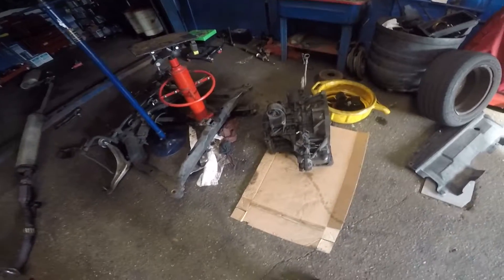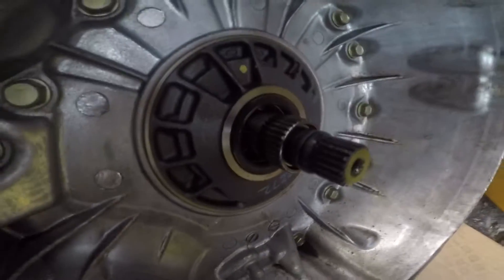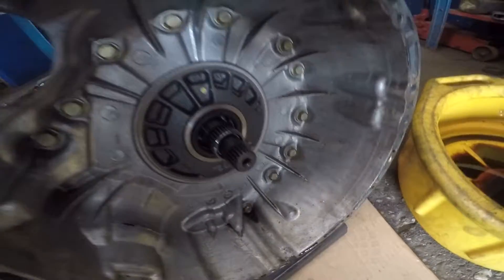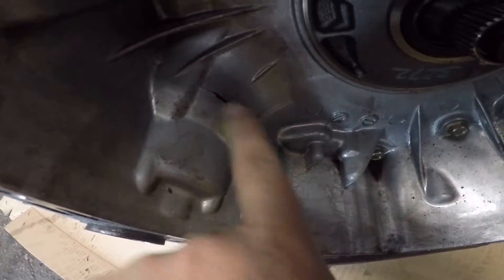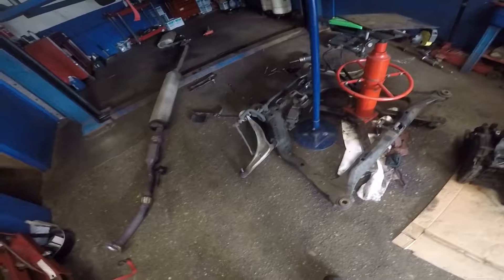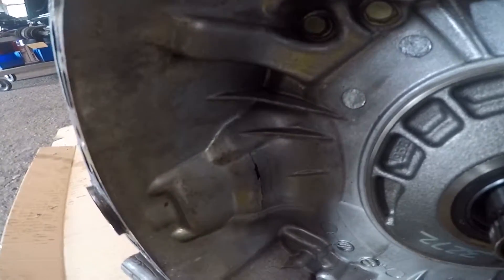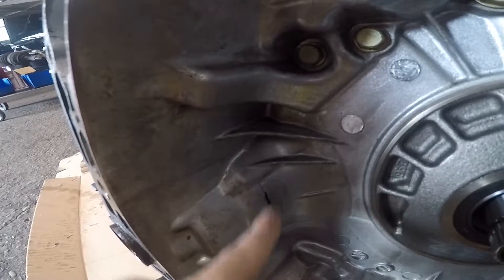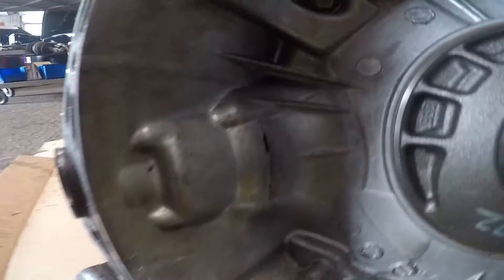Nissan CVT Transmission Cracked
2002 Nissan CVT transmission leaking from main seal, but once transmission was dropped it was cracked.